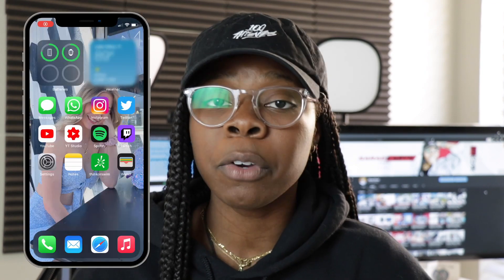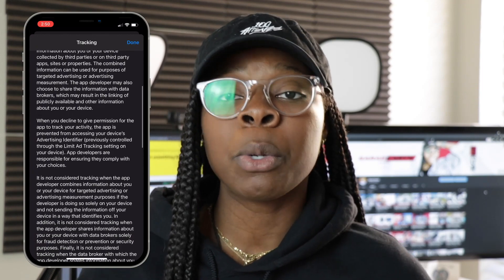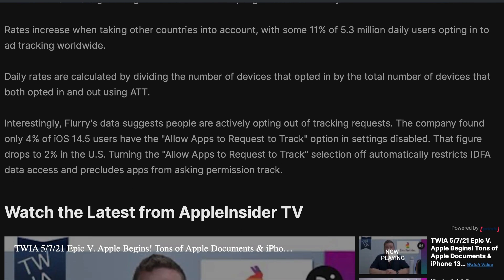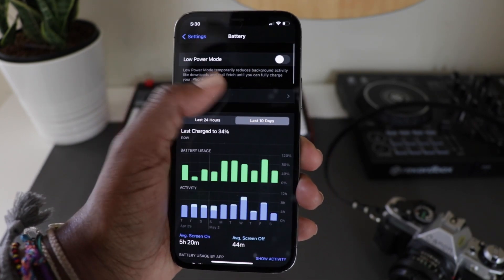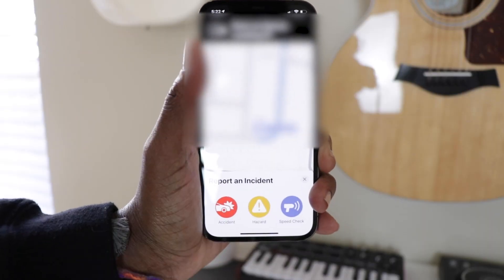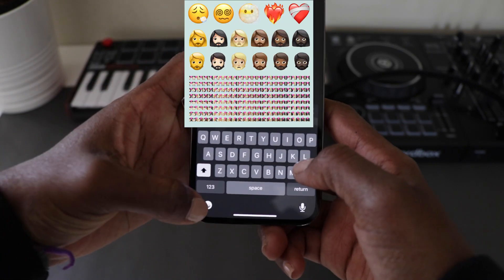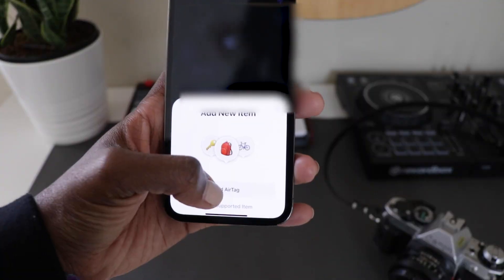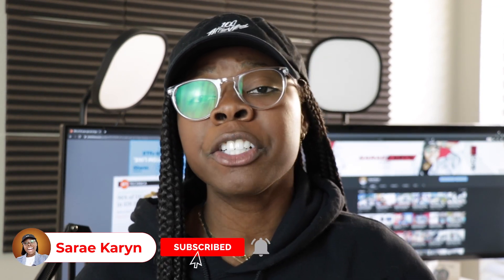My iPhone My Privacy! What's New iOS 14.5, The New iPhone Software Update Explained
Everything that's new with iOS 14.5 is explained in this video. New iPhone software update comes with huge changes. I talk about the Facebook and Apple fight surrounding this update as well. I also explain watchOS 7.4 and how to unlock iPhone with mask. You guys also get a look at what's on my iPhone 12 Pro.

Recent Videos

My Favorite iPhone 12 Pro Cases Amazon

SKS SQUAD CONNECT

FILMING SETUP

GAMING SETUP

PS4 Pro
Scuf Vantage Controller
Audio Technica Headphones
Audio Technica Microphone

Timestamps

0:00 Introduction
0:27 Tracking Transparency
1:54 Bug Fixes
3:30 14.5 New Features
4:12 Maps App Refresh
4:56 New Emojis
5:22 Preferred Music App
5:55 Find My App Update
6:38 Outro

My iPhone My Privacy! | What's New iOS 14.5 Software Update Explained & App Tracking Transparency